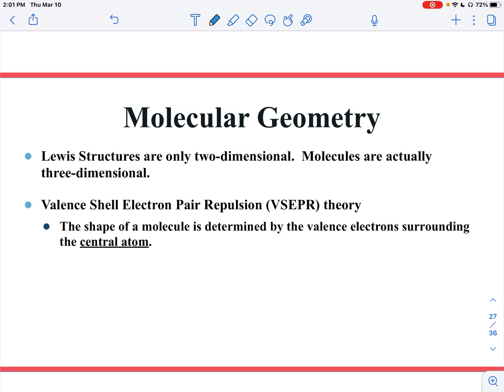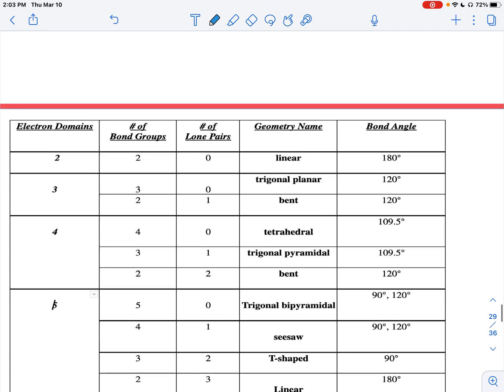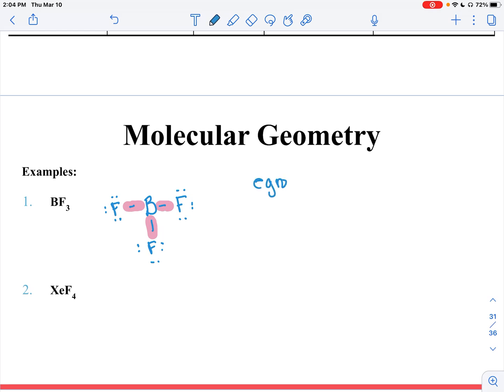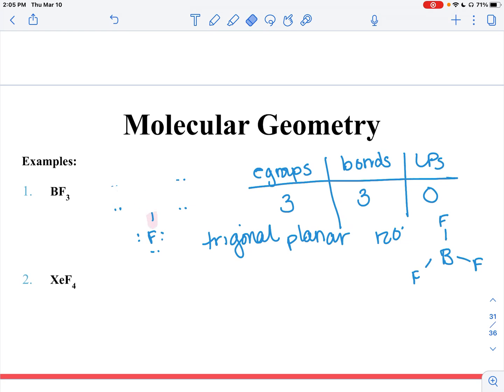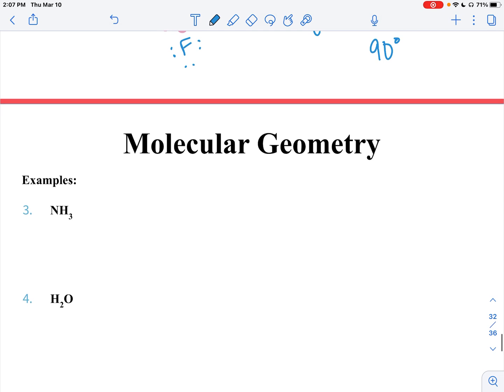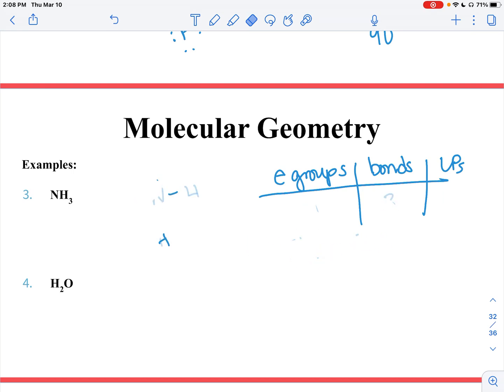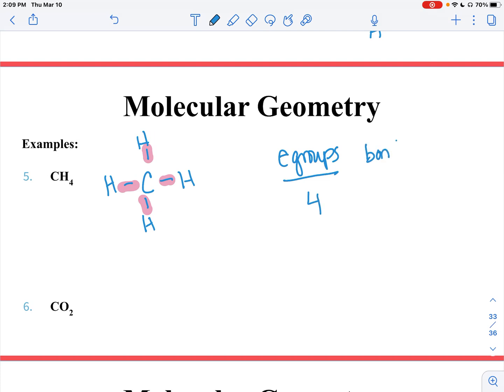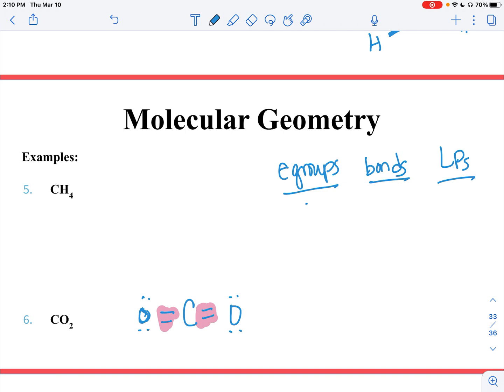Molecular Geometry H/CP